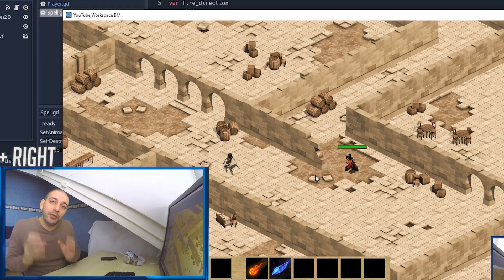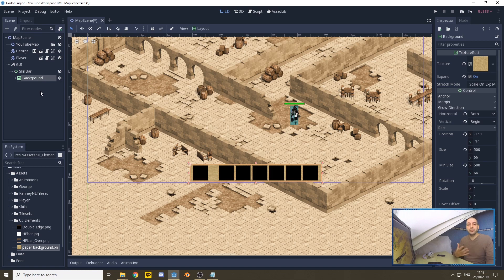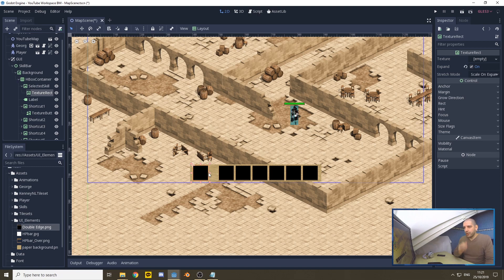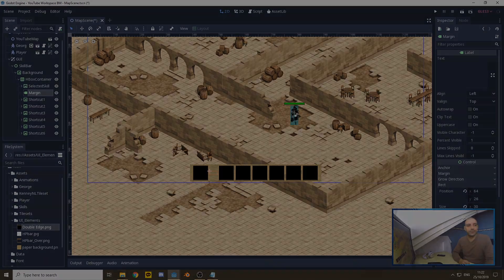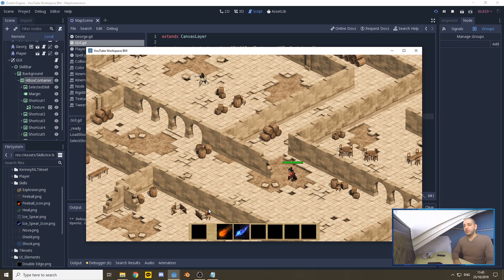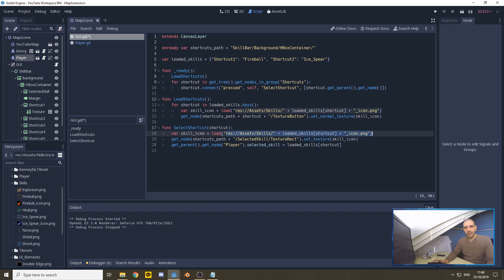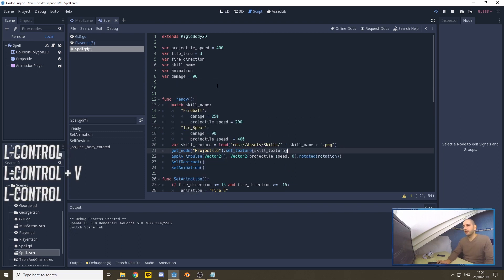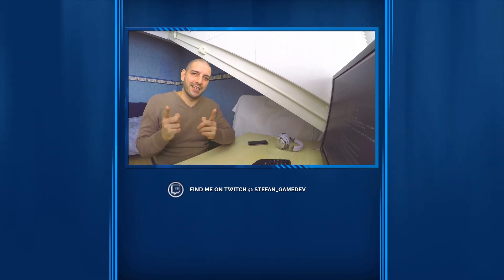Skill Switching and Skill Bar Godot 2d Tutorial | The Combat Series #4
In this tutorial, we will build a weapon/ skill switching method that can be used with a variety of different UI methods, like a skill bar.

0:00 Intro
1:01 Creating the Skillbar (GUI)
5:53 Connecting the Shortcut Buttons
8:19 Load Shortcuts on Game Load
11:35 Selecting a Skill
13:38 Adjusting Combat Properties per Skill

In many games, there is a need for the player to have the ability to switch skills or switch weapons. This skill switching is usually achieved by a skill bar or other method of UI implementation. In this tutorial, we will build the code necessary to make a functioning skill switching mechanic in combination with a skill bar. This will prepare our Combat Series for the future. We can use different skills to explore different combat mechanics.

1900 to 2200 (GMT+1/2 (winter/summertime), that's;
1200 to 1500 (PST), or
1500 to 1800 (EST).